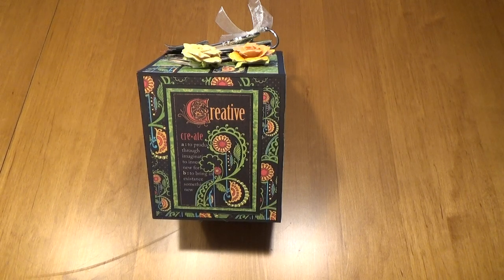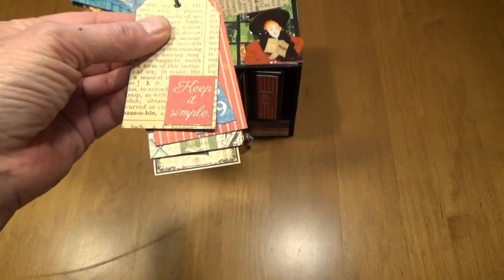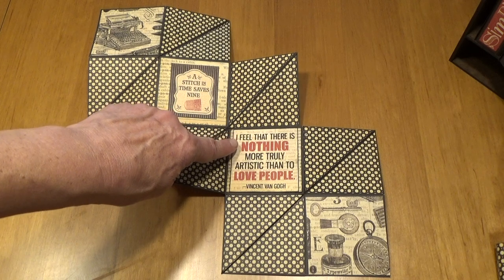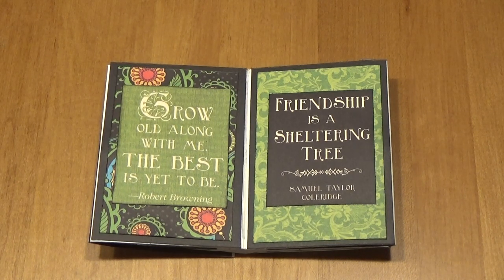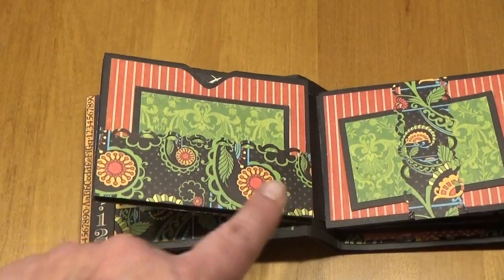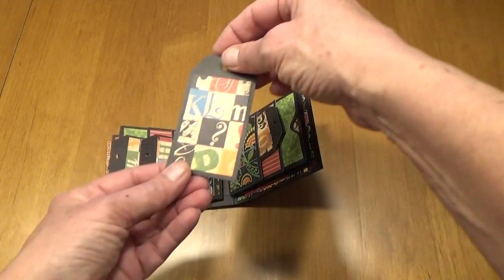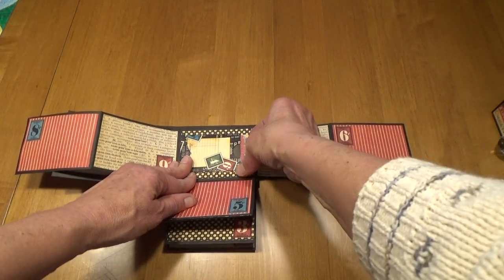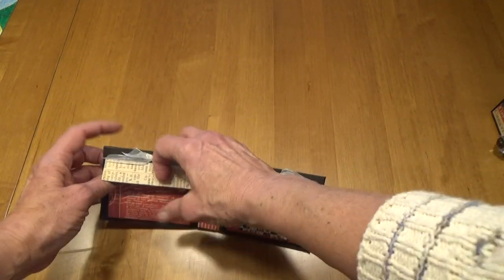Graphic 45 Typography Chest with Six Mini Micro Albums